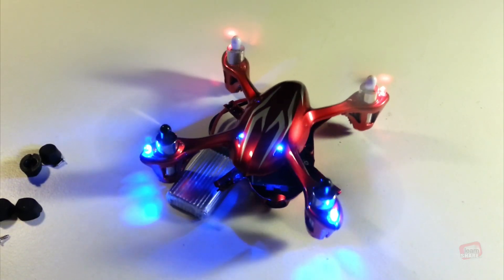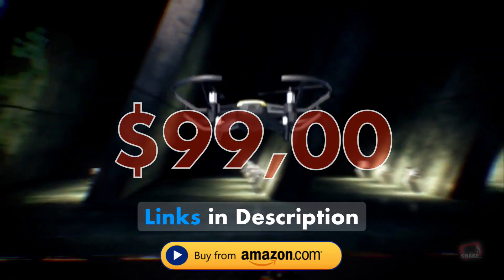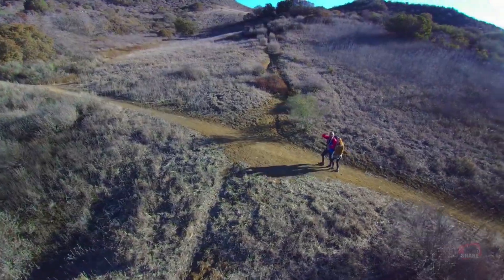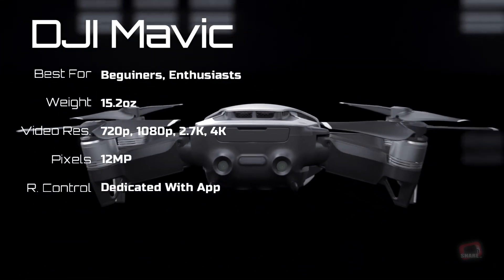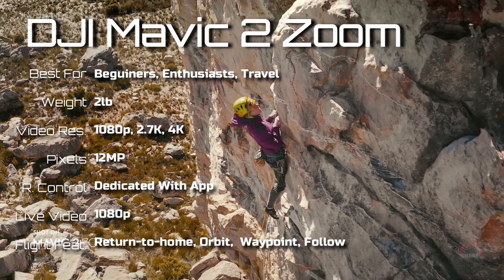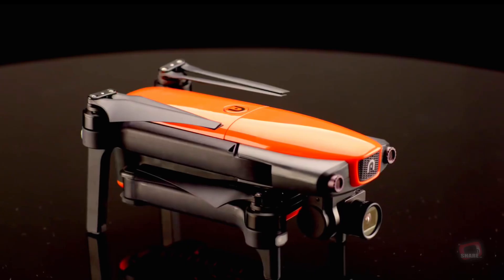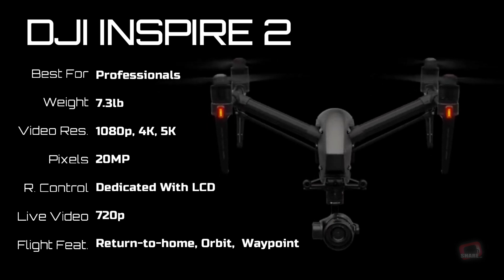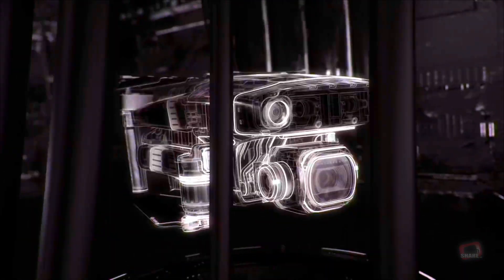Top 10 Best Drones 2020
Top 10 Best Drones you can buy. Some may look like toys, but a high quality quadcopter Drone is a real investment, it can add production value to a movie video project, or an exclusive view on the world your travel.

DJI Phanton 4 Pro
Autel Robotics EVO
DJI Mavic 2 Zoom
Parrot Anafi
DJI Mavic Air
DJI Spark
Yuneec TYPHOON H Pro